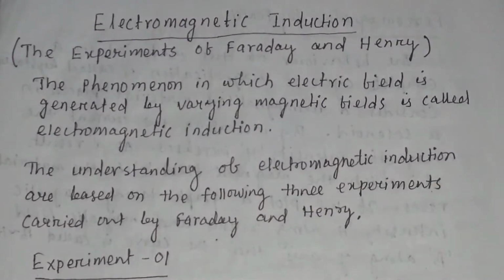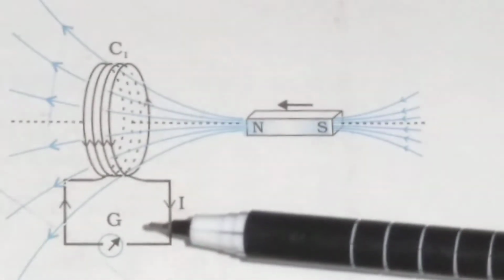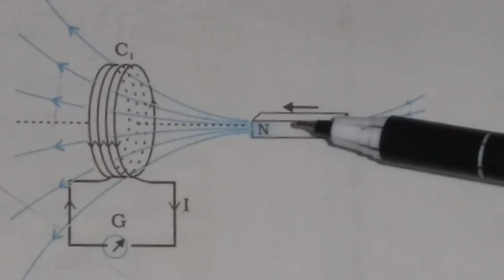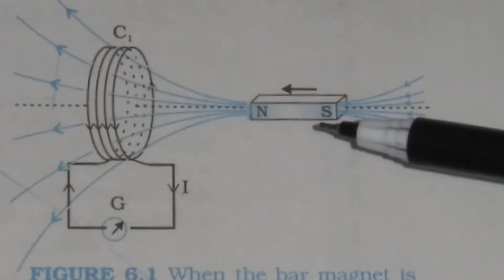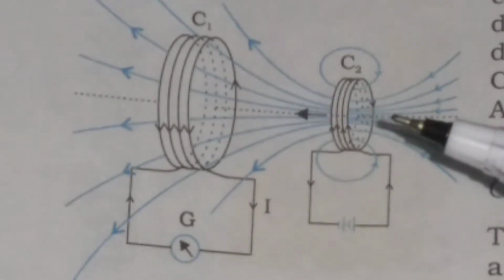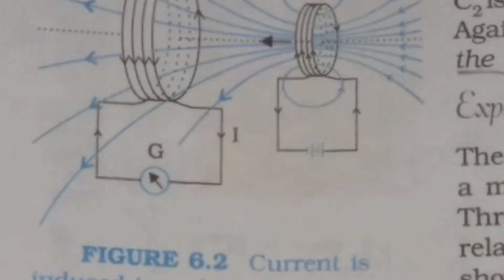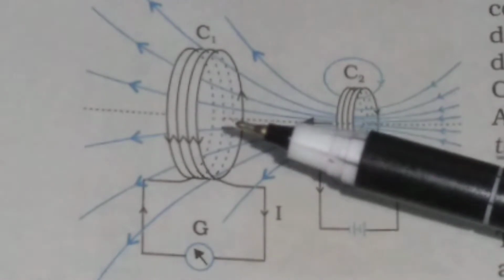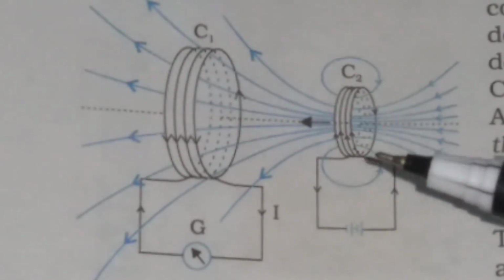Electromagnetic Induction (Introduction)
Electromagnetic Induction (Introduction) @PTE